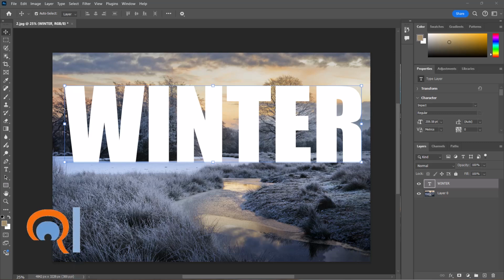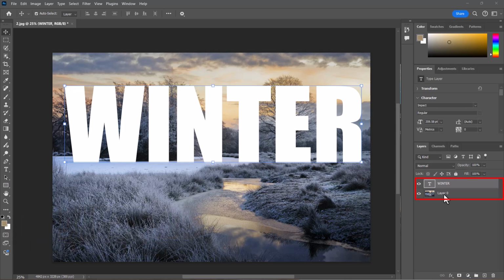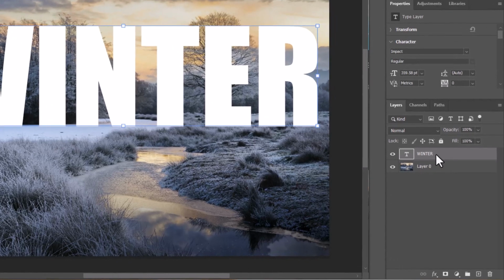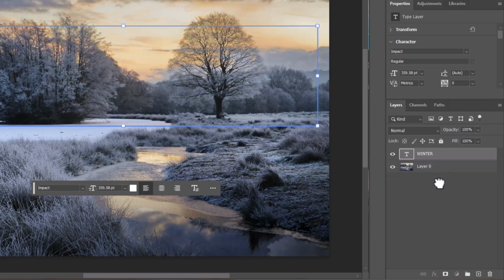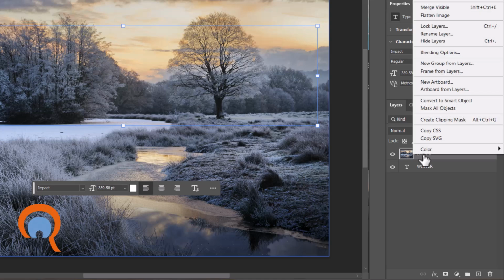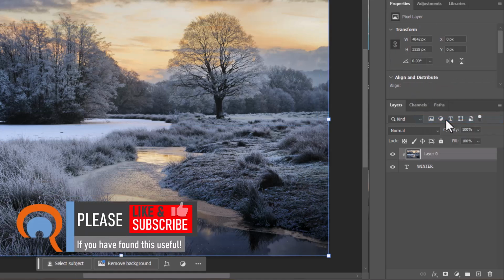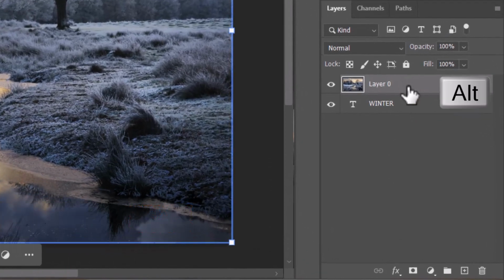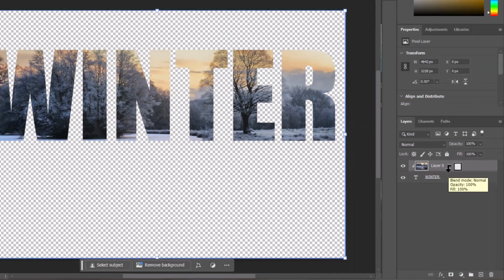How to Put Image Inside Text in Photoshop Using a Clipping Mask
In this Adobe Photoshop video tutorial I explain how to put an image inside text.  This can be achieved using a clipping mask, which is really easy to apply.